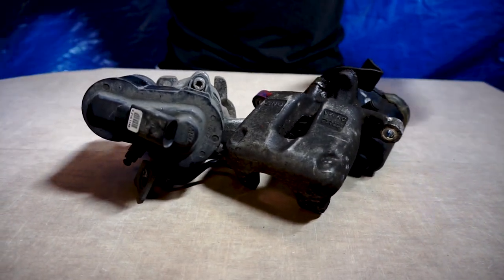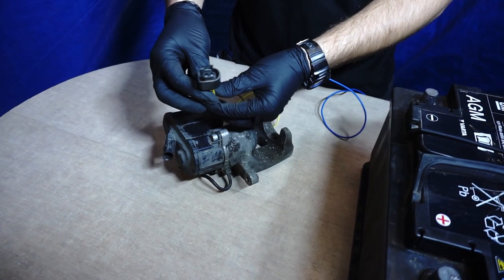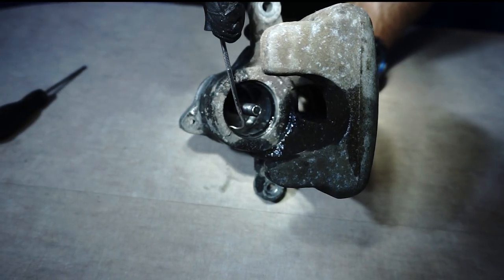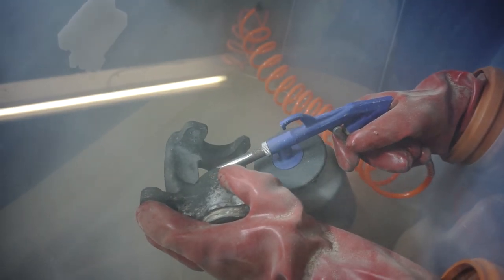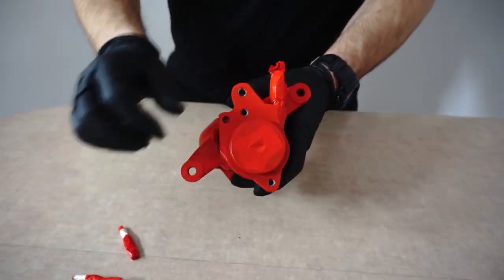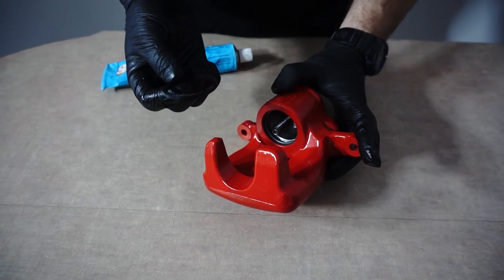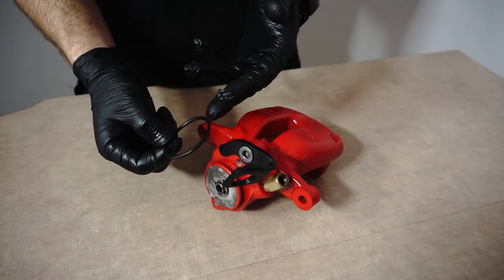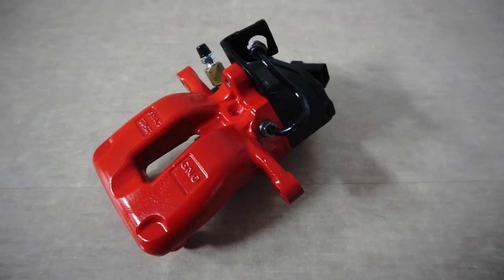How To rebuild rear brake caliper with EPB – Audi VW restoration complete Guide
This video is showing  complete guide how to rebuild rear brake caliper with Electronic parking brake (EPB).
If you have problems with EPB mechanism or your caliper seems stuck and you are wondering if you can do it yourself, with thanks to this video you can. This particular brake caliper was used in cars like Audi A6 or VW Passat. You will see complete rebuild with replacement of the necessary parts.

Cars guide DIY assumes no liability for property damage or injury incurred as a result of any of the information contained in this video. Use this information at your own risk. Cars guide DIY recommends safe practices when working on vehicles and or with tools seen or implied in this video. Due to factors beyond the control of Cars guide DIY, no information contained in this video shall create any expressed or implied warranty or guarantee of any particular result. Any injury, damage, or loss that may result from improper use of these tools, equipment, or from the information contained in this video is the sole responsibility of the user and not Cars guide DIY.